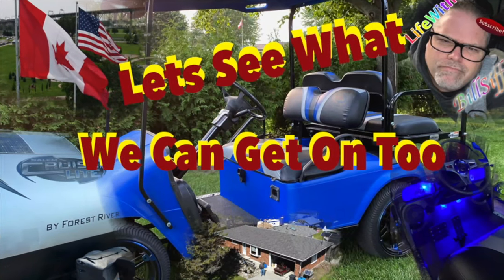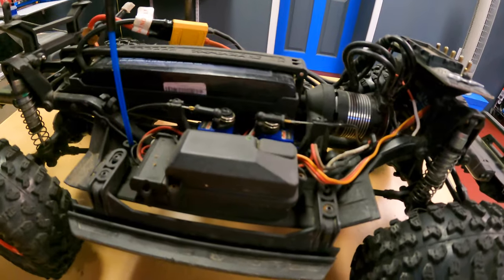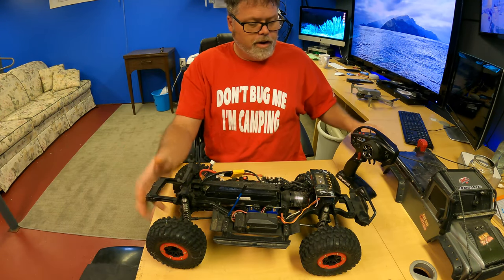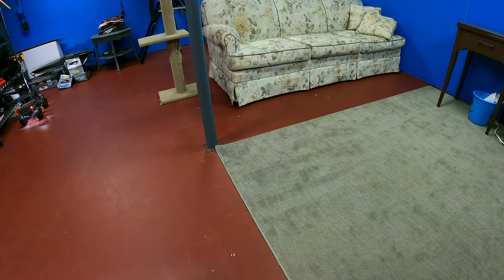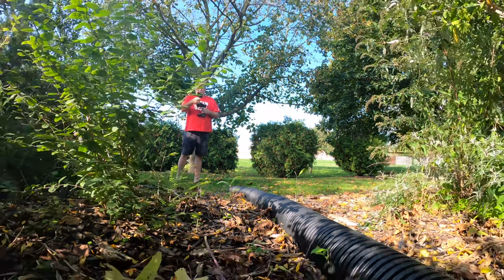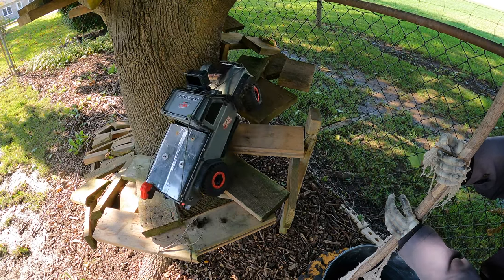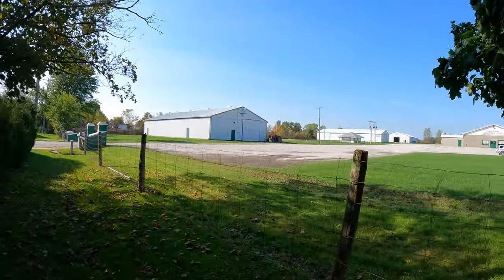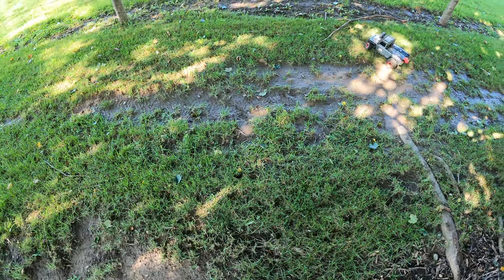Testing The TRX 4 After Over A Year 4K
Here is something I haven't done in a long time . Let me know if you want more ? Test drive the Traxxas TRX-4 after a long year of hibernation

BillSiff (GoGlass)
1289 Confederation St,
Unit 3
Sarnia Ont.
Canada
N7S 4M7

2540 Lapeer Rd,
Port Huron,